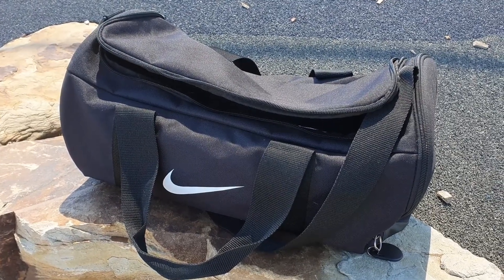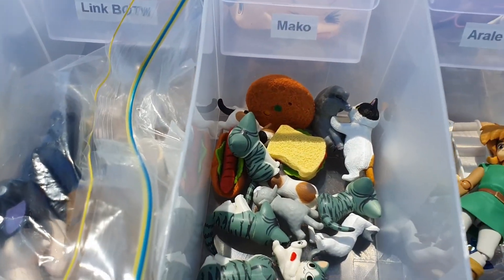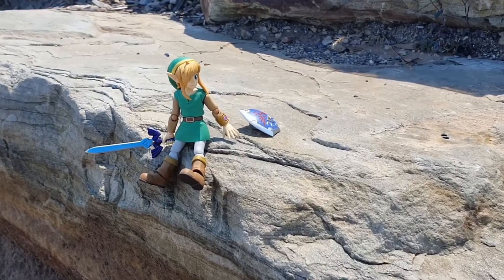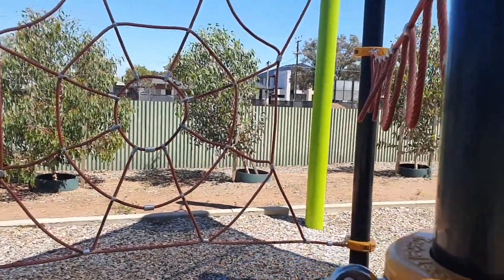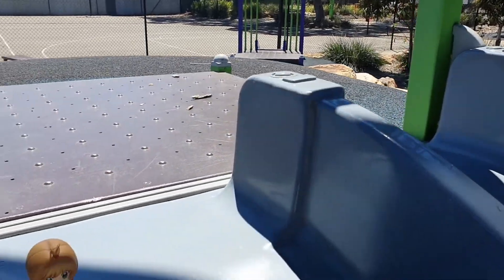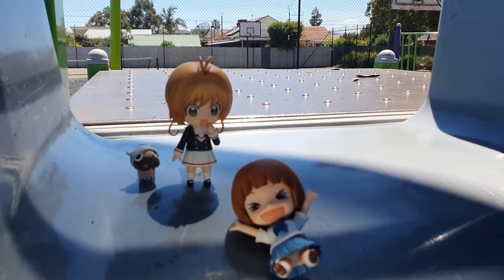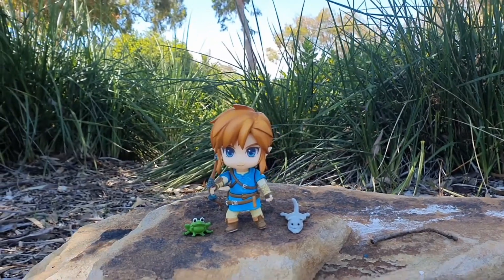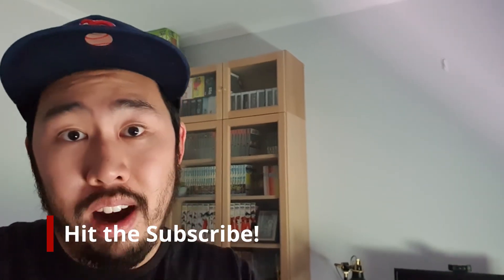Toy Photography | Taking It Outdoors - How I set up my shots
A beautiful, sunny day was the perfect excuse to bring my toy photography outdoors!
In this video I tried to document my day in the park with my Nendoroids and Figma toys so you can see how I did on my first outdoor toy photography session.

Please Note: I am not a professional photographer and I only do this as a hobby.